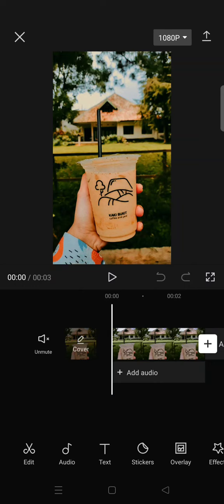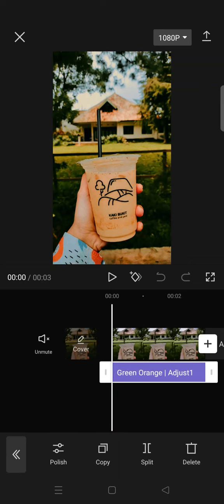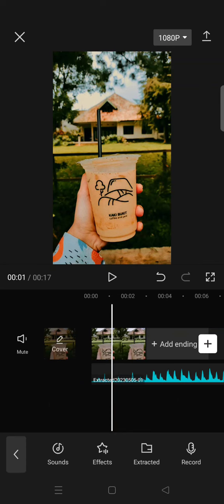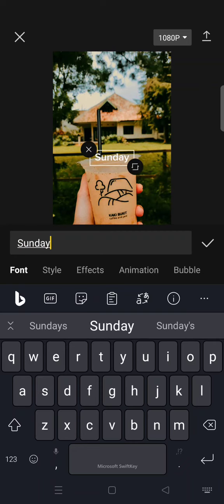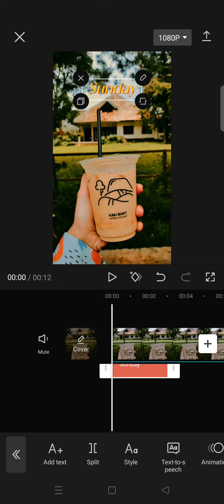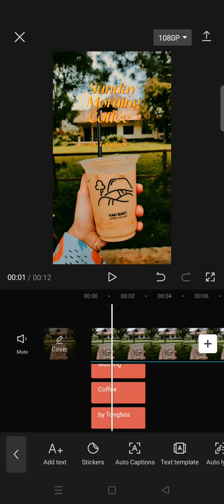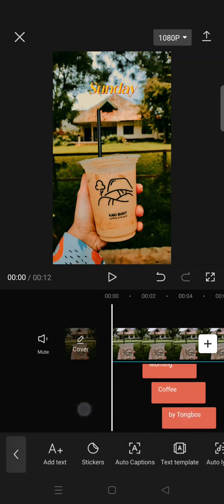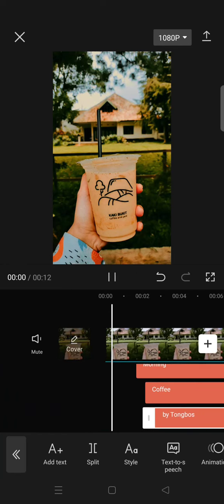How to Create a Cool Instagram Story Using the Wes Anderson Font and Music on CapCut?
Try creating a cool Instagram story using CapCut with the West Anderson style